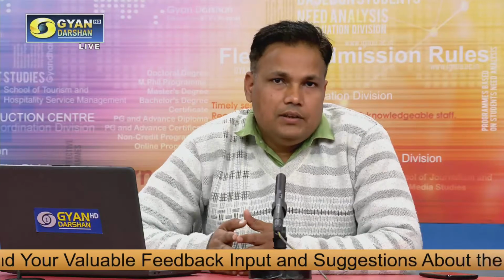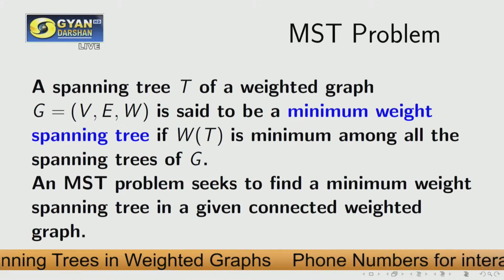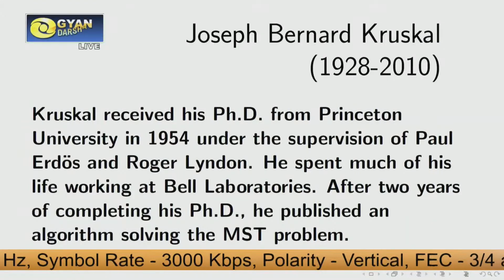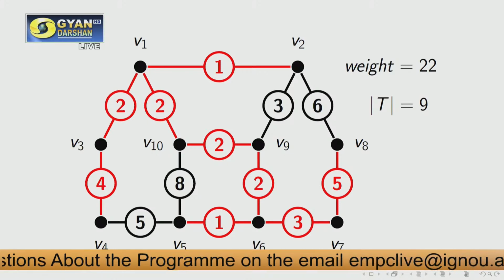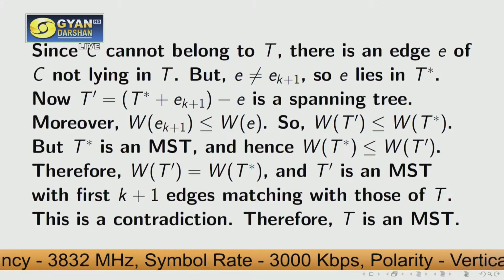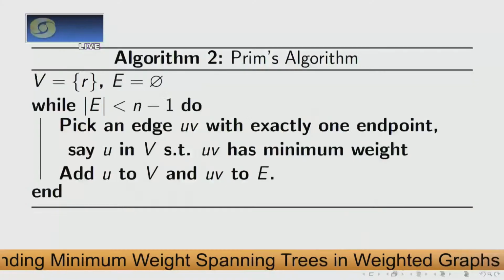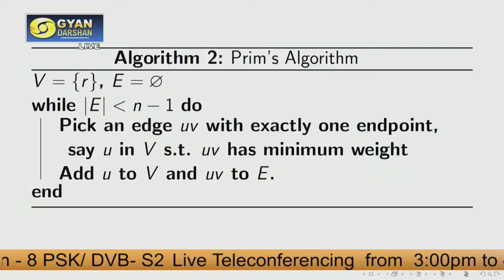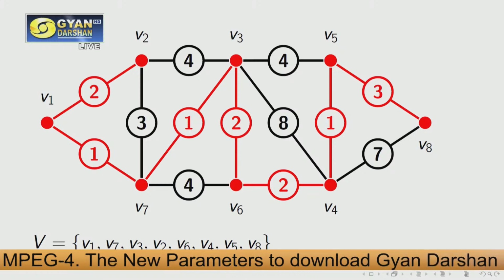Topic: Finding Minimum Weight Spanning Trees in Weighted Graphs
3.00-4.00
Expert: Dr. Pawan Kumar
School: School of Sciences (SOS)
Programme: M.Sc. (Mathematics with Applications in Computer Science) (MSCMACS)
Course Code: MMTE-001 Graph Theory